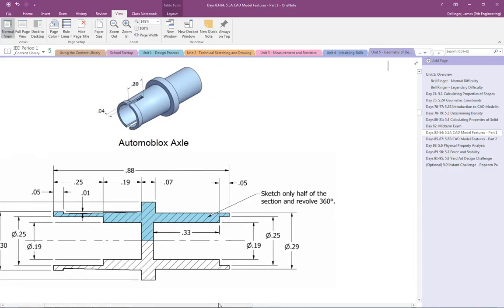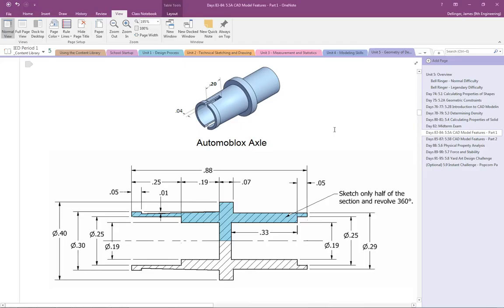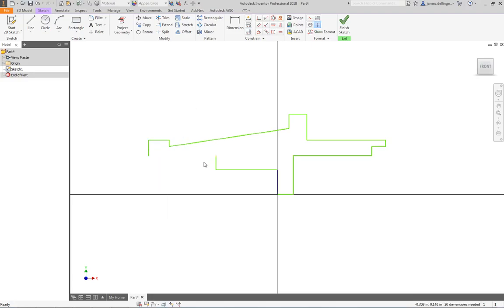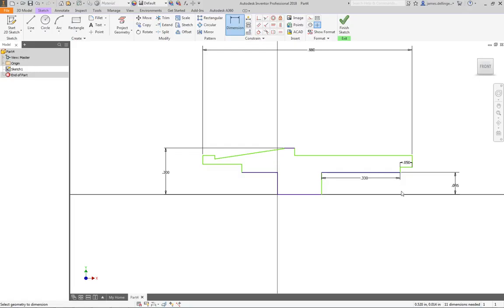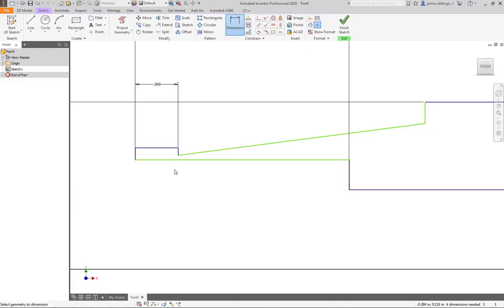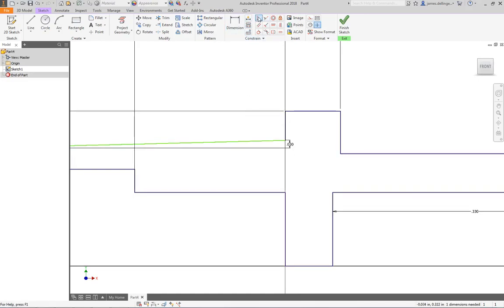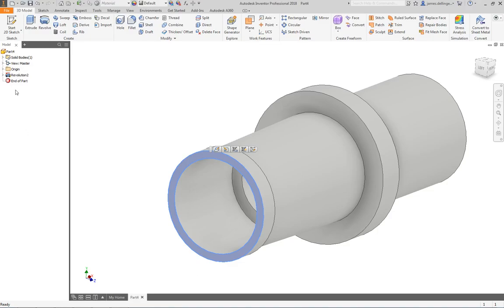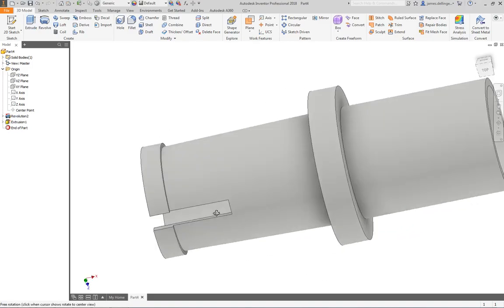5.5A: Automoblox Axle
The second model created as part of Activity 5.5.